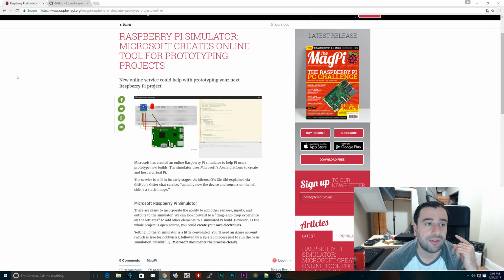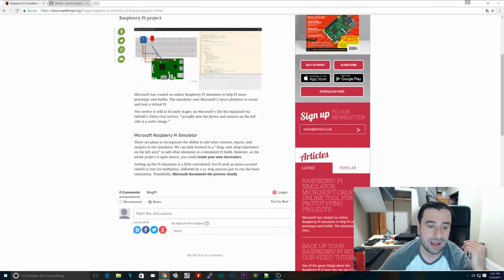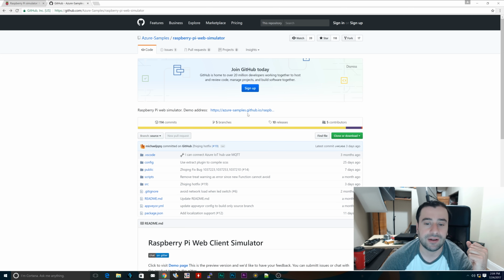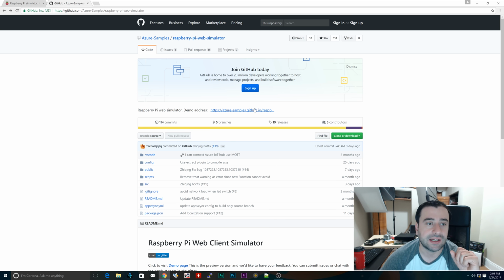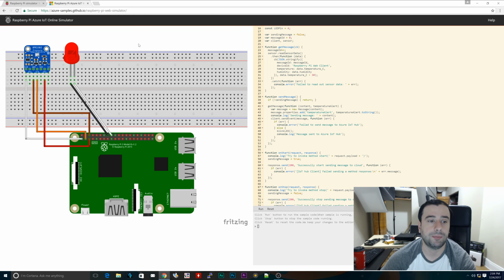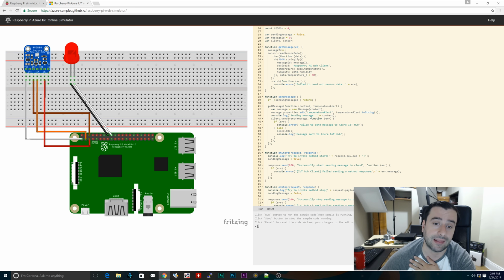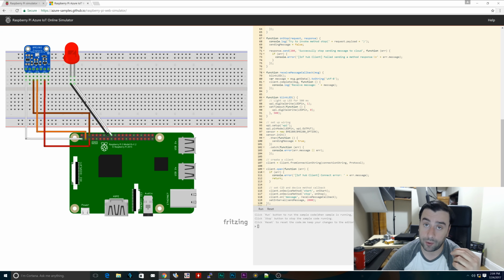Microsoft Raspberry Pi Simulator